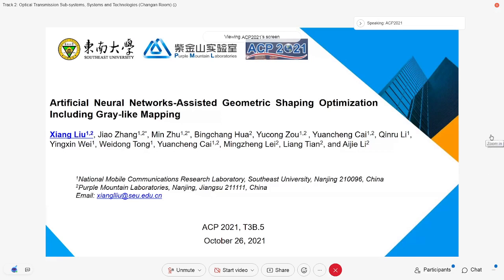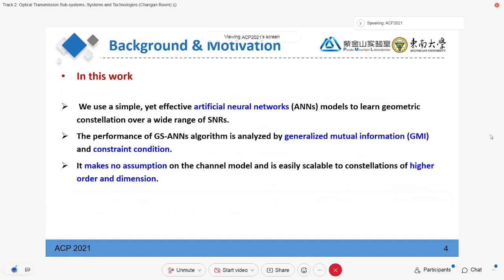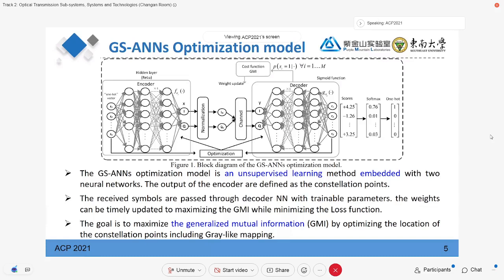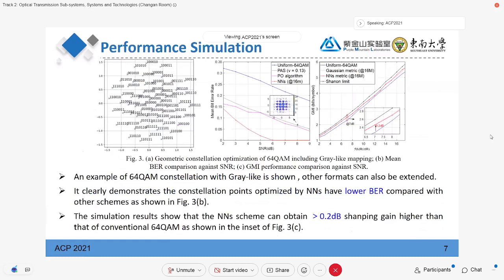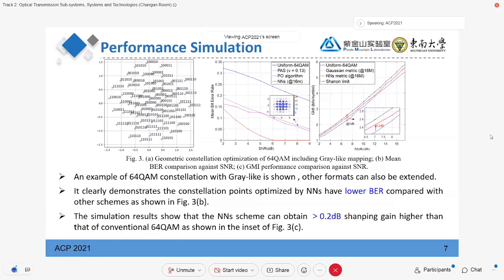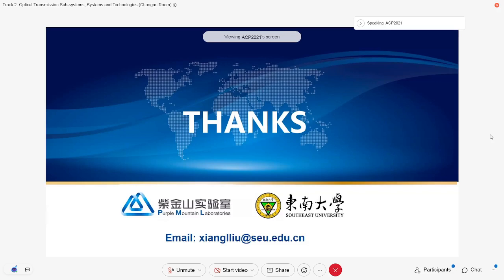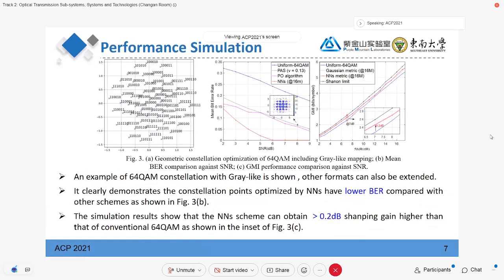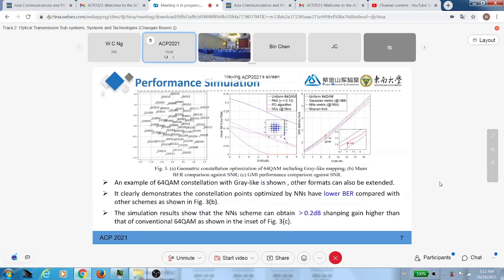ACP_2021_ANN_AWGNchannel_GeoShaping